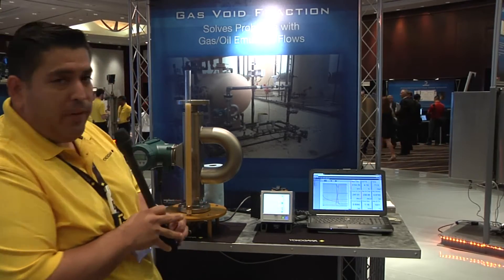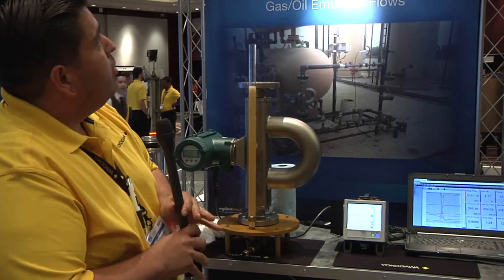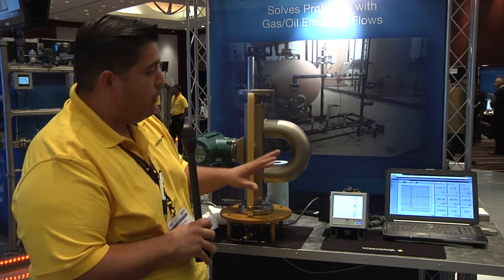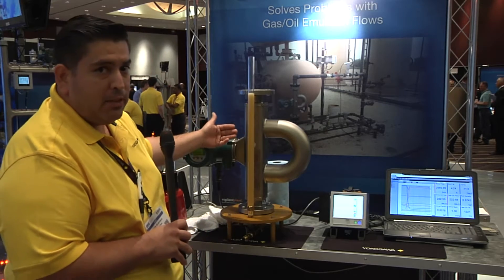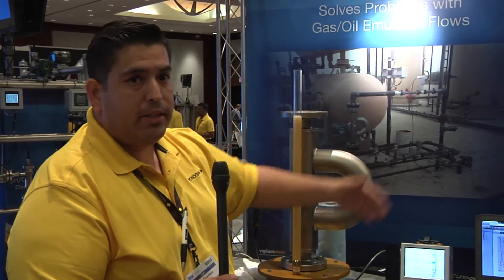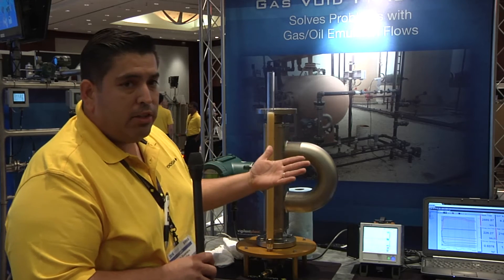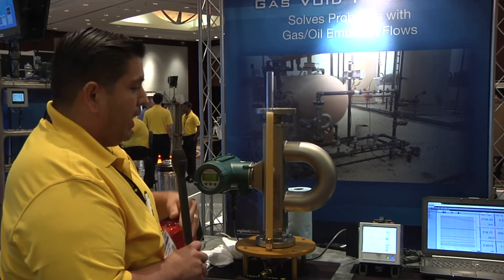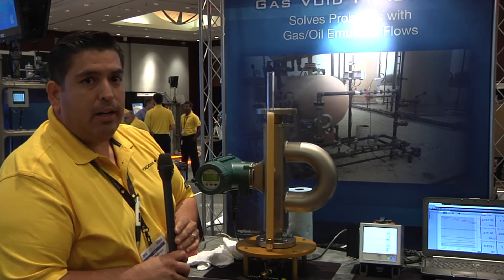The Complete Net Oil Solution by Yokogawa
Yokogawa’s patent pending technology, available in the RotaMASS Coriolis meter, provides an accurate net oil measurement even if the oil leg of the separator contains an oil/water or oil/gas emulsion. The RotaMASS is the only flow meter that yields a continuous water cut measurement and gas void fraction measurement seamlessly in the same meter.